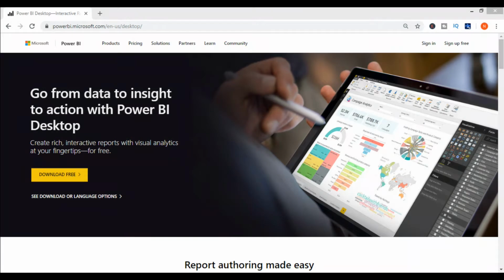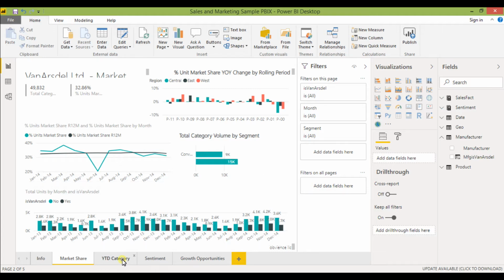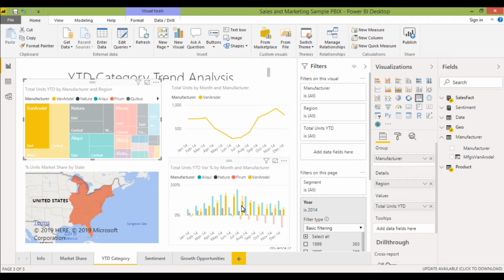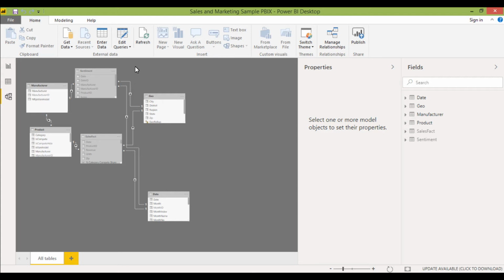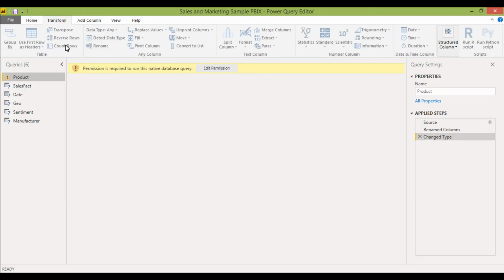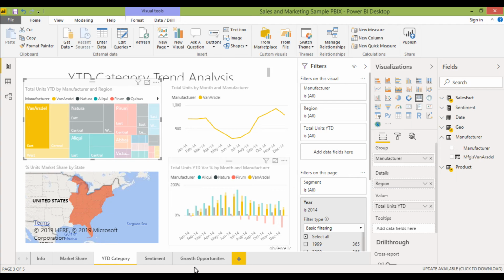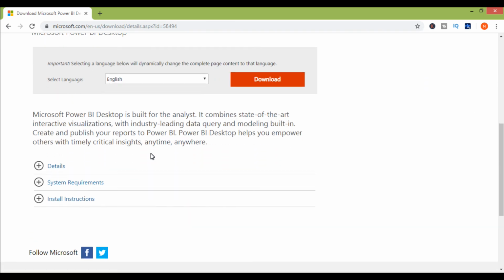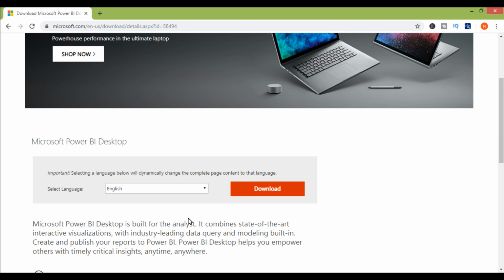Introduction to Power BI: Get Started with your free version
In this video, I'm going to show you why Power BI is worth learning and how to get started.

If you want to transition or grow in your career in data, check out this free strategy guide